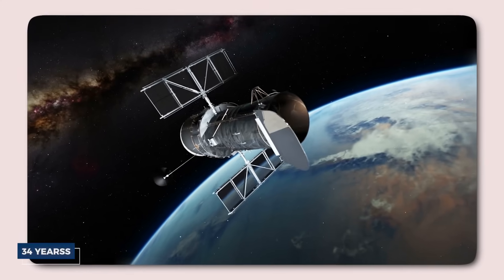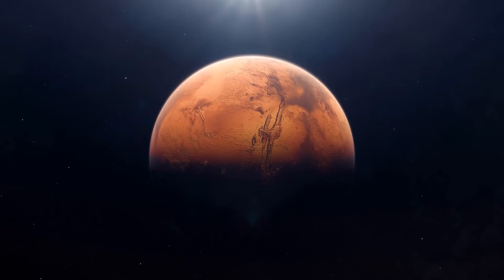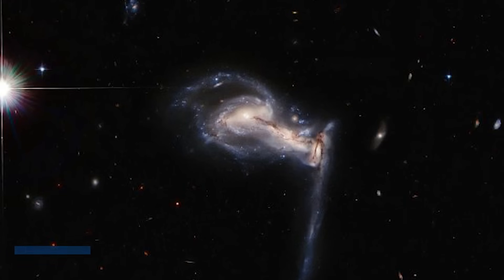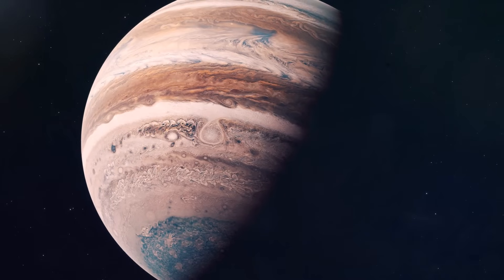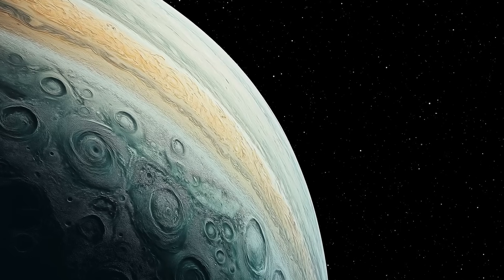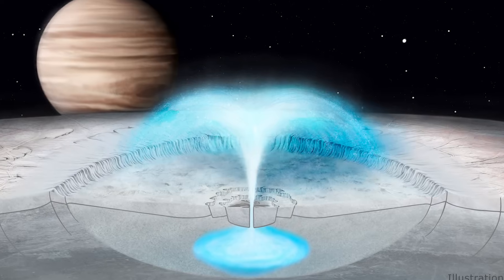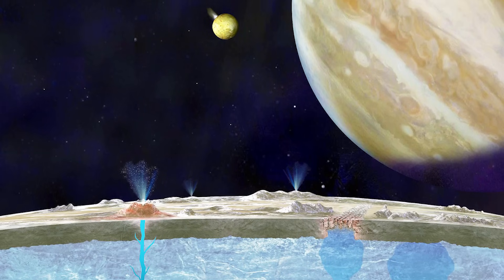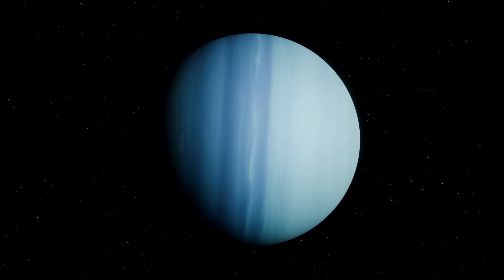Hubble Has Been Seeing Something It Was Never Meant to See For The Last 34 Years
Hubble has been in space for over 34 years, and its mission has been an incredible success. Although it wasn’t originally designed to observe objects within our solar system, it has managed to do so throughout its journey, capturing extraordinary moments that would have otherwise gone unnoticed. Not every planet has a dedicated mission, and there’s much more to see in our solar system beyond just the planets. Let’s embark on a journey through our cosmic neighborhood, venturing from Earth to the farthest reaches of the solar system, exploring remarkable objects you might never have heard of, as revealed by Hubble’s keen eye.